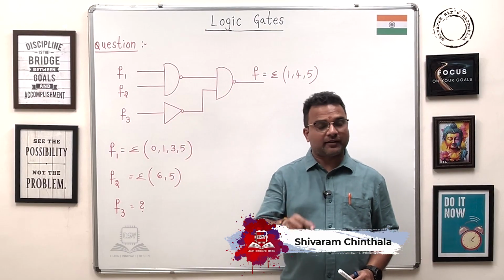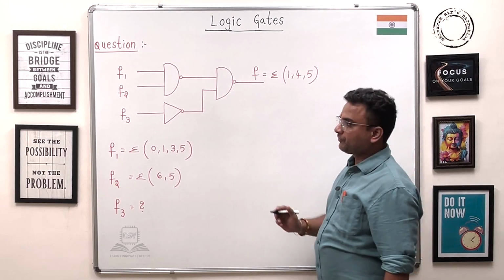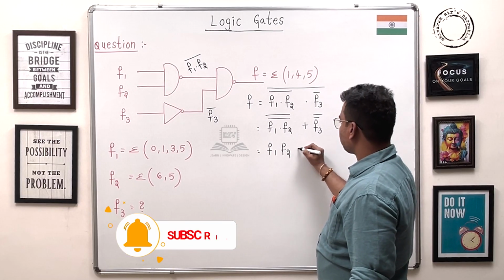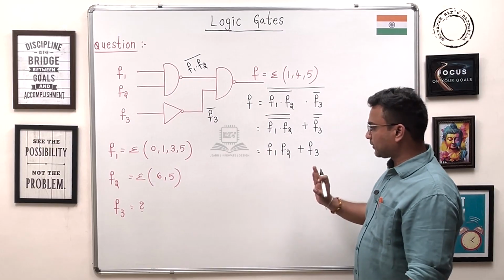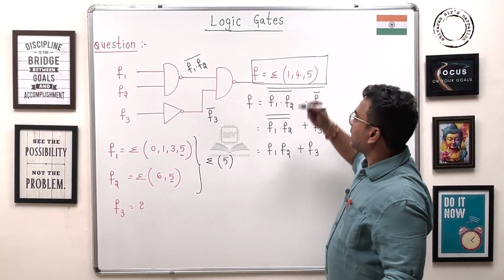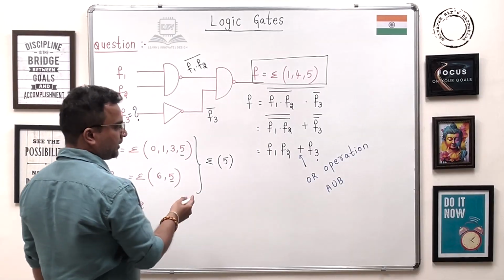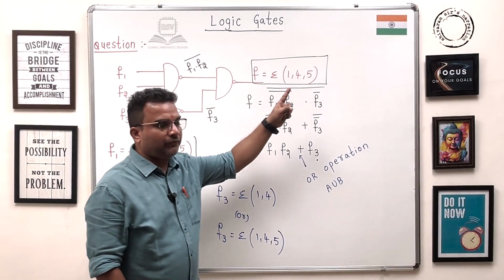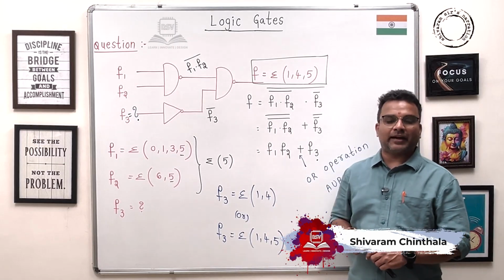VLSI Placement Hacks (Part‑2) : Simplify Complex Digital Logic Like a Pro | Deep Silicon VLSI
VLSI Placement Hacks (Part‑2) : Simplify Complex Digital Logic Like a Pro

Simplifying Complex Digital Logic doesn’t have to take hours! In this video, we introduce a unique shortcut method that helps you minimize designs in minutes. While Boolean algebra and Karnaugh maps are the traditional tools, our approach streamlines the process, making Digital design faster, smarter, and more efficient. Perfect for anyone looking to master VLSI placement and Logic simplification like a pro.

🎯 Why Watch
✅Discover a shortcut technique to simplify Complex Logic quickly.
✅Learn how to go beyond Boolean algebra and K‑maps.
✅Save valuable time in VLSI design workflows.
✅Gain practical insights that can be applied to real-world chip design.

🌟 Benefits
✅Speed: Simplify designs in minutes instead of hours.
✅Efficiency: Reduce redundant Logic and gates.
✅Performance: Optimized designs run faster and consume less power.
✅Scalability: Easier to manage larger, more complex circuits.
✅Confidence: Build stronger skills in Digital design and VLSI placement.

🔑 Outcomes
✅Understand how to minimize Complex Digital Logic effectively.
✅Apply a unique shortcut method to simplify designs.
✅Improve your ability to design high-performance circuits.
✅Strengthen your foundation in VLSI and Digital design principles.

🔗 For deeper insights into Venn diagram concepts that support logic simplification, check out this resource: